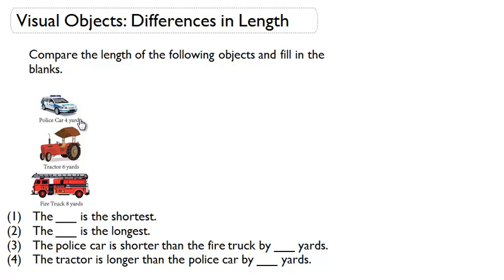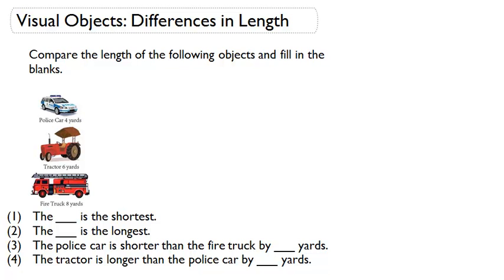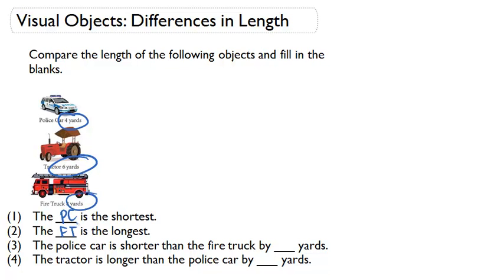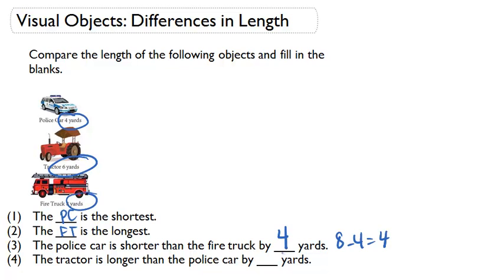Visual Objects: Differences in Length